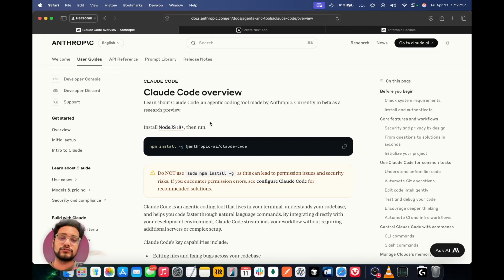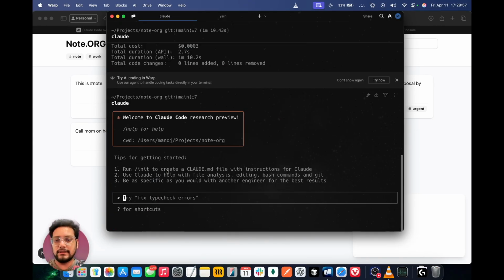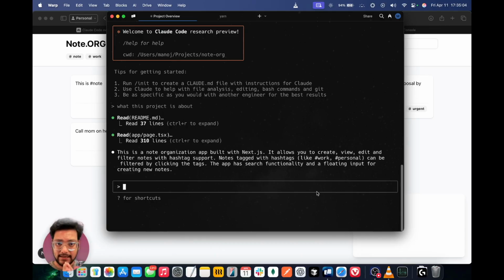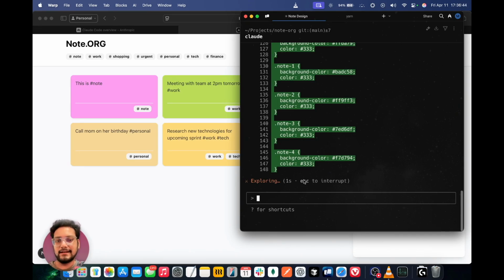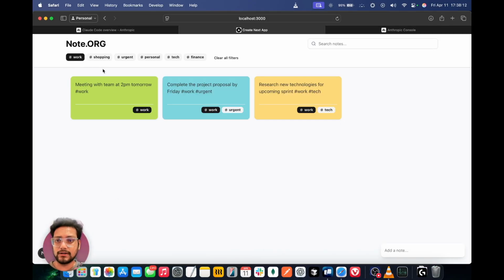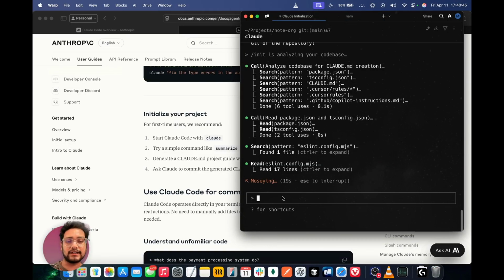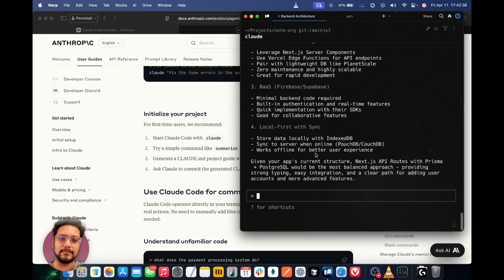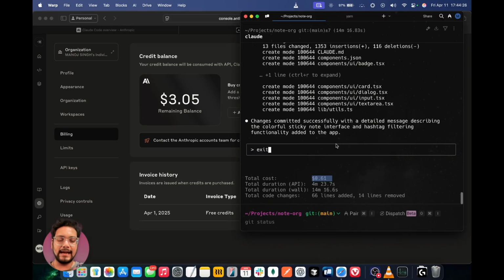Trying out Claude Code AI Agent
In this video I am going to demonstrate and talk about Claude Code.

The AI agent tool created by Anthropic

00:00 Introduction
00:06 What is Claude Code
00:44 Initial Setup
01:59 Claude Code In Action
08:56 Cursor/CoPilot vs Claude Code
10:23 Thoughts on Pricing